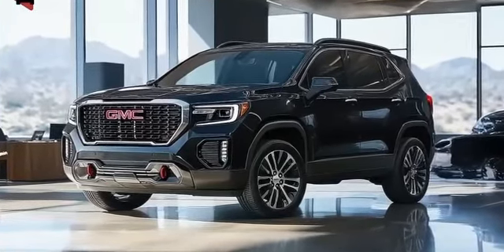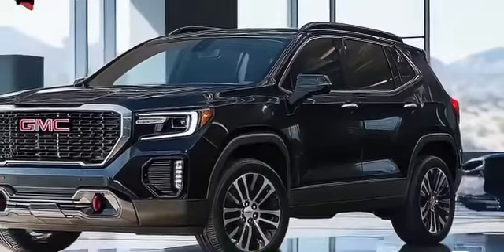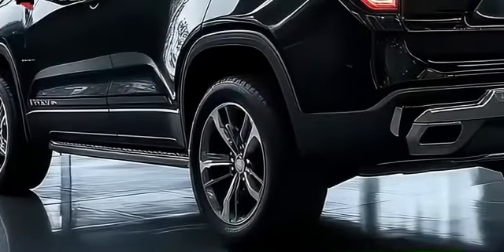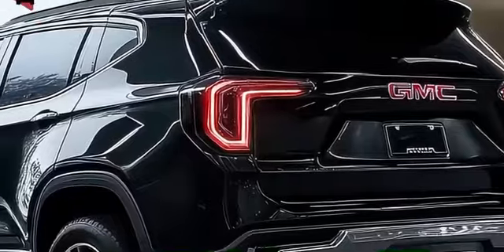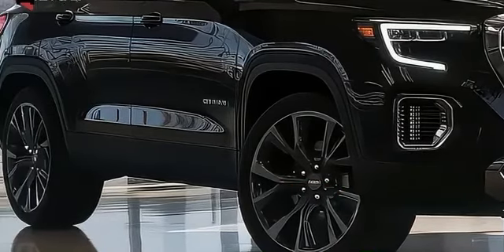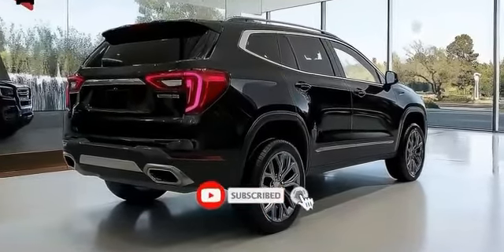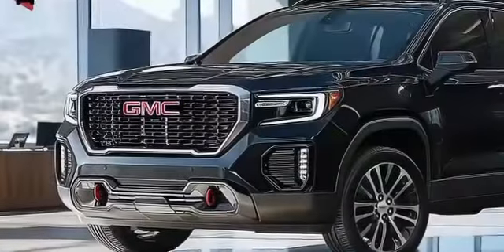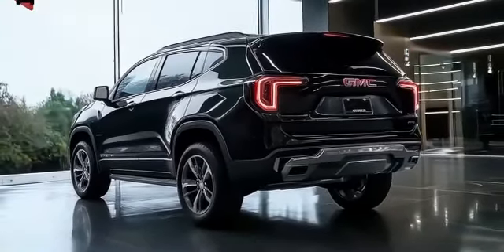2025 GMC Terrain: The Compact SUV ThatReigns Supreme